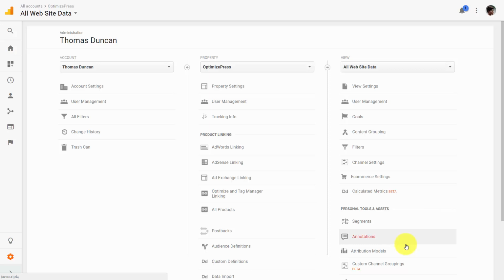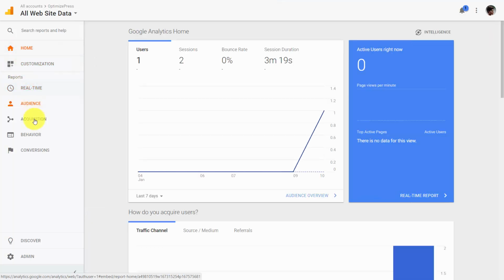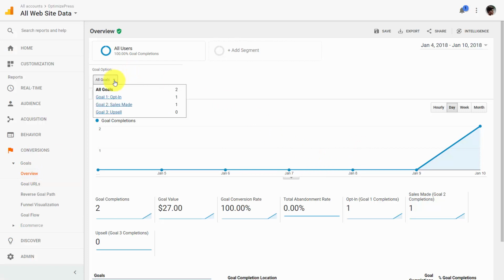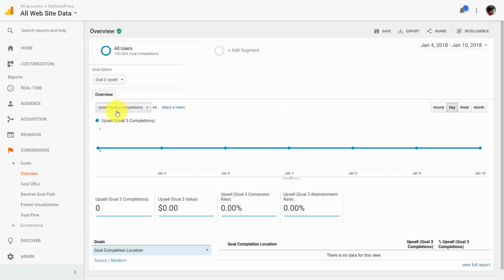36 Upsell Page Set Up Part 2 Free Increase Profits with Google Analytics Training Course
Upsell Page Set Up Part 2 Free Increase Profits with Google Analytics Training Course